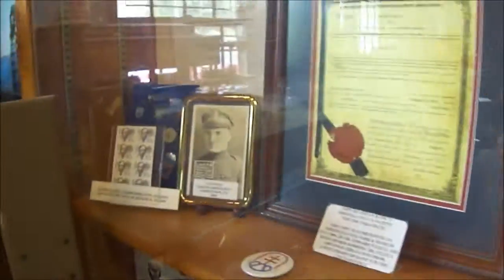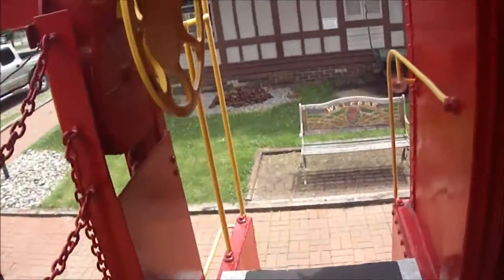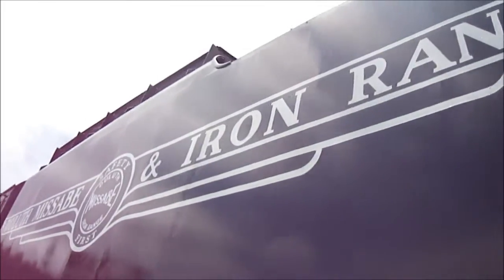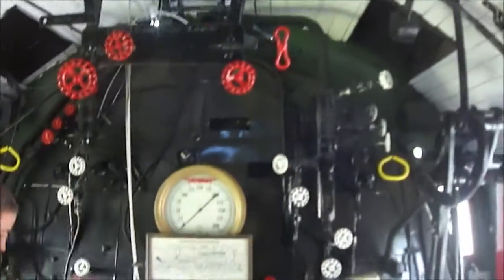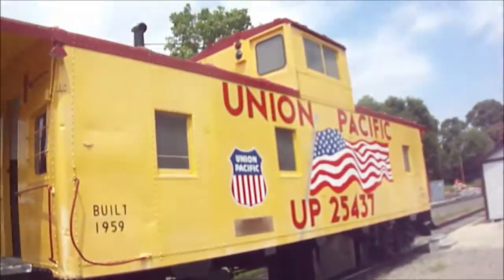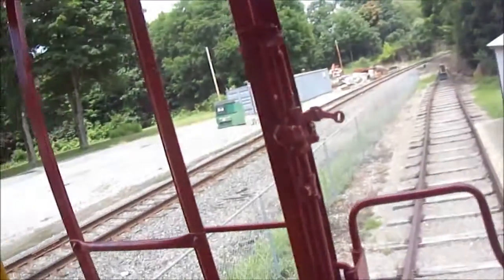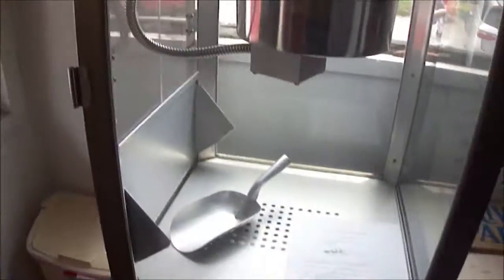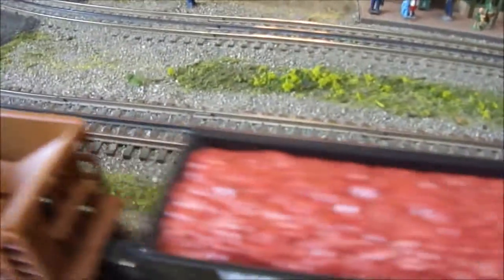Greenville Train Park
Featuring one of the largest steam locomoties ever made. Join My Sister & I as we venture into this train museum for another fun video.